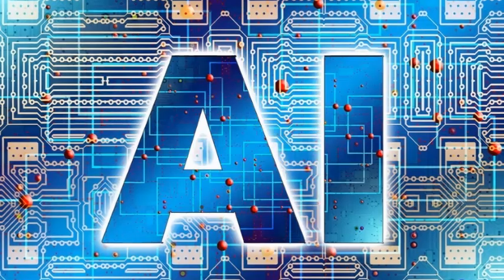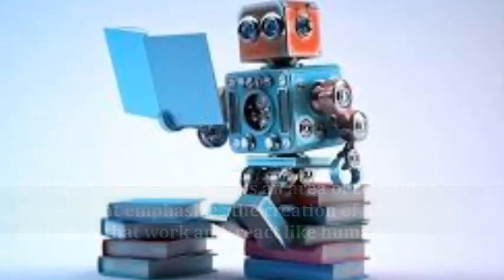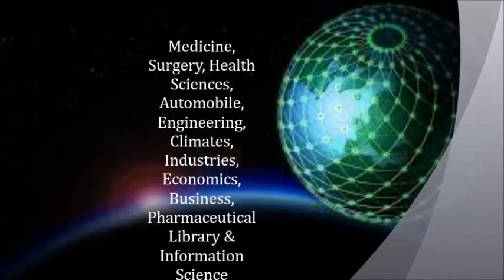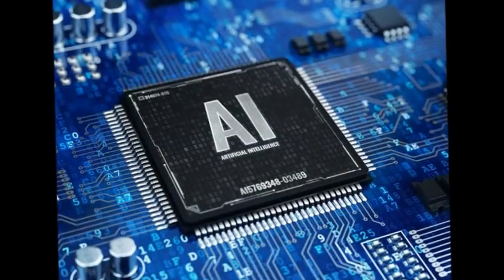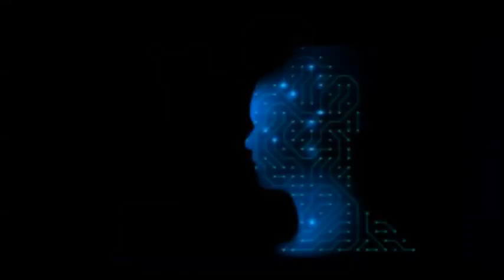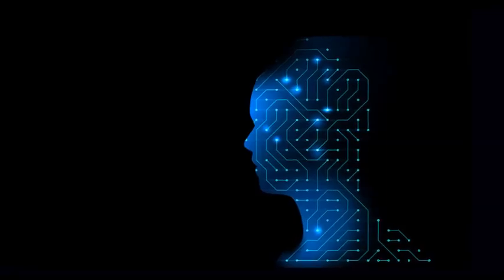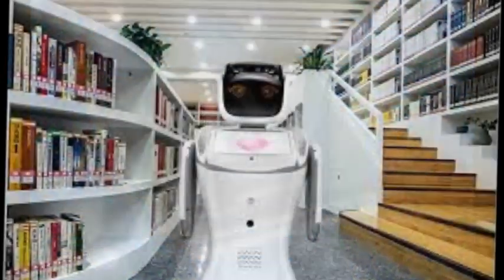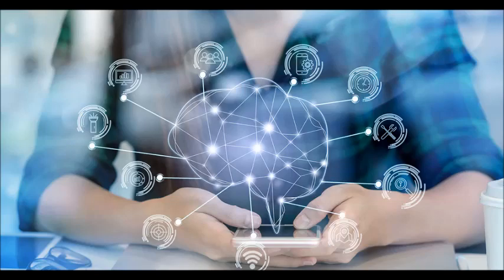Artificial Intelligence | AI tools use in library services | 5Minutes Information Channel Episode 9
5-minutes information channel episode #9, In this episode I talked about artificial intelligence tools use in libraries. notes for this video lecture please click

Artificial intelligence (AI) is an area of computer science that emphasizes the creation of intelligent machines that work and react like humans.
Artificial Intelligence is an emerging Technology used in professional field (Medicine, Surgery, Health Sciences, Automobile, Engineering, Climates, Industries, Economics, Business, Pharmaceutical and Others)
Similarly Artificial Intelligence reached in libraries, different tools of artificial intelligence used in the libraries i.e. Most poplars are
1) System Experts
2) Natural Language Processing
3) Pattern Recognition
4) Robotics
5) Big Data
6) Data Mining